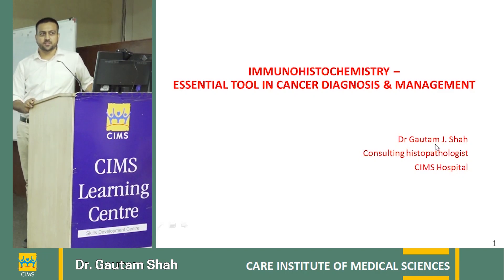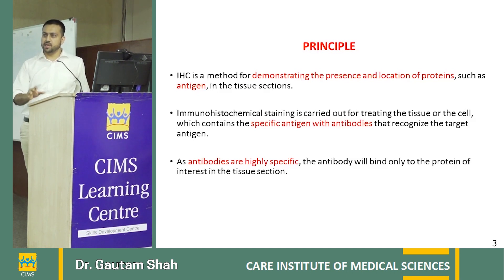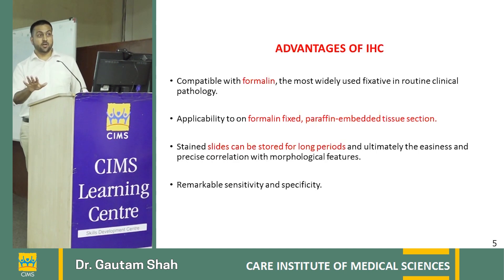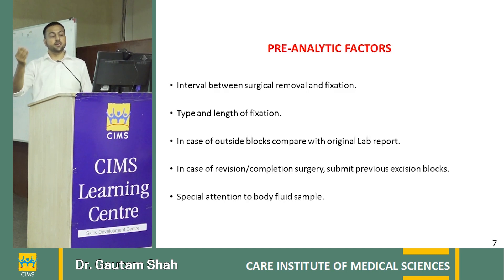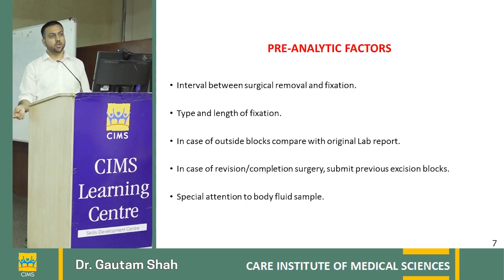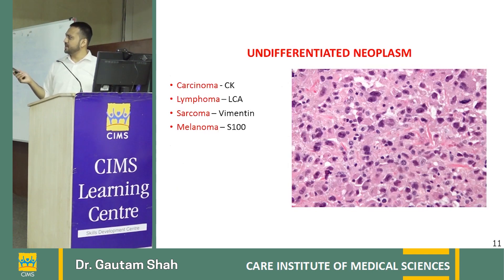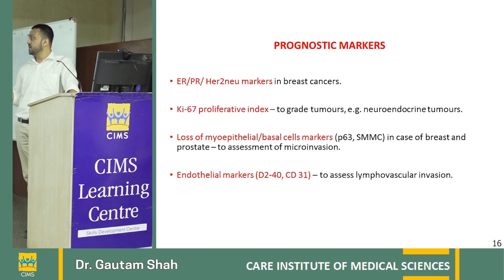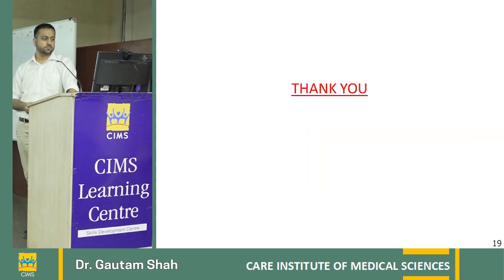Immunohistochemistry Essential Tool in Cancer Diagnosis & Management By Dr. Gautam Shah